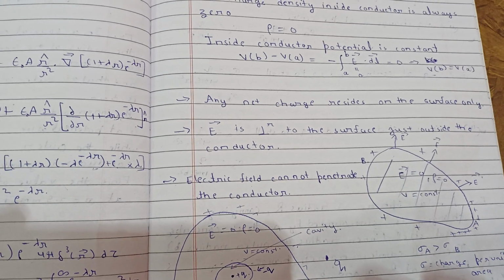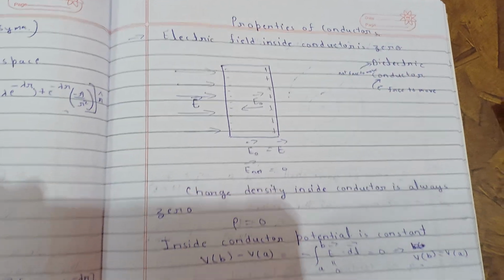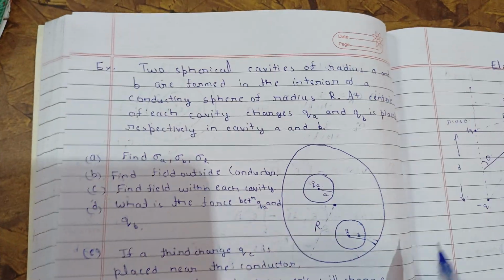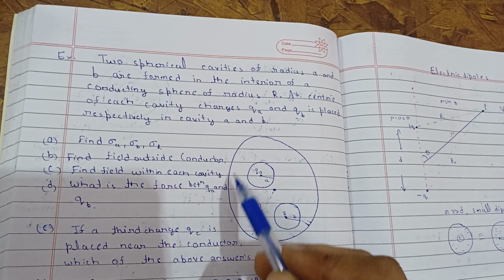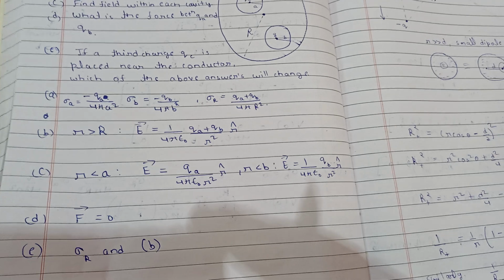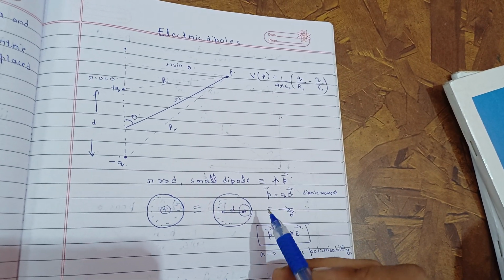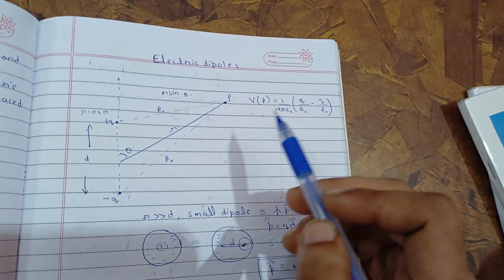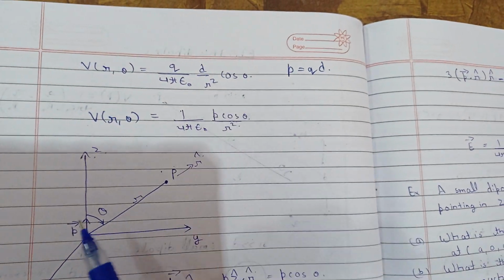Lecture 8 || Electricity And Magnetism || Conductors